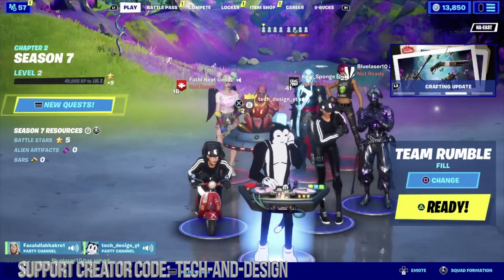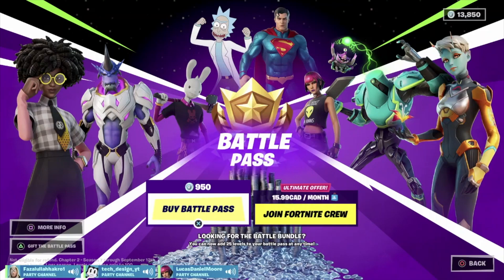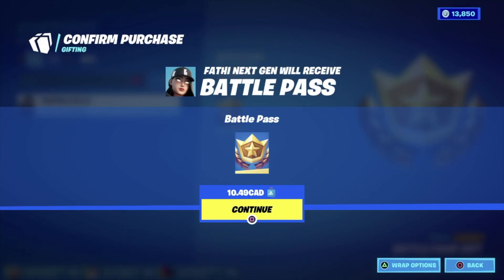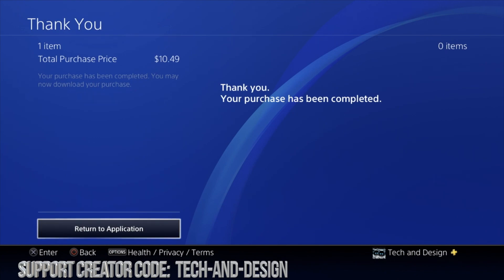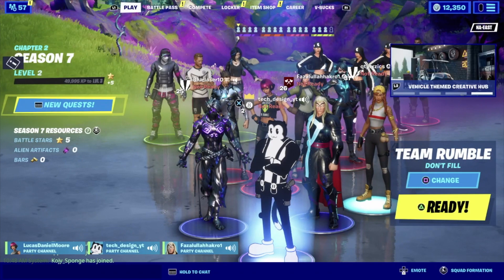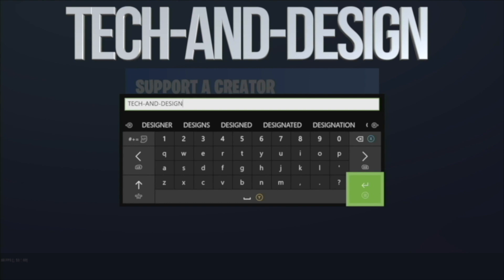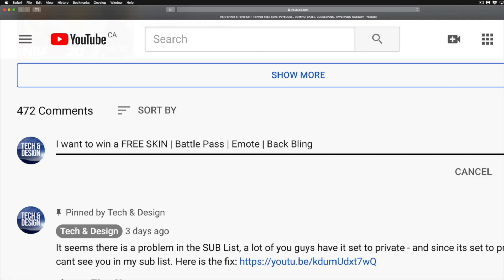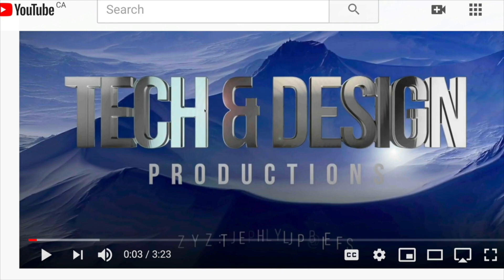How to Gift Fortnite Battle Pass for Chapter 2 Season 7 - Fortnite Battle Royale | Giveaway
How to Gift Fortnite Battle Pass without having the battle pass yourself - Gift Battle Pass Season 7 on Playstation, Xbox, Nintendo, Fortnite Battle Pass GIVEAWAY!
PS4, PS5, XBox One, pc
How to gift the battle pass without owning the battle pass
How to gift the battle pass without getting the battle pass youself
How to gift the battle pass without buying the battle pass for yourself